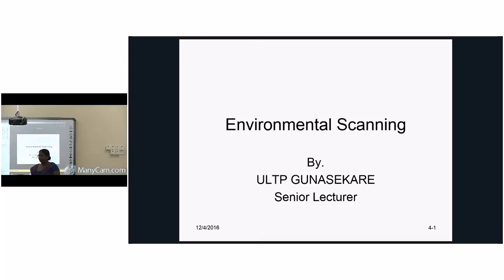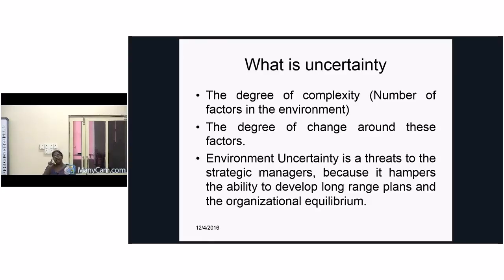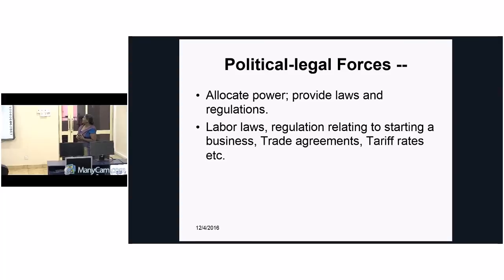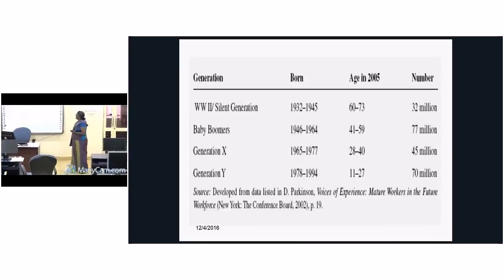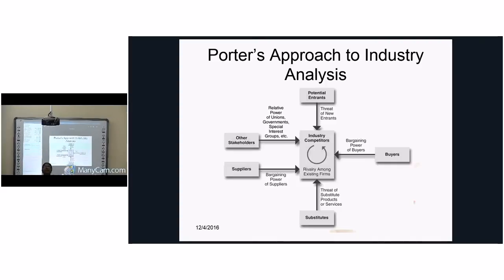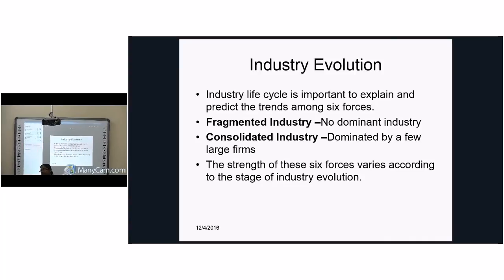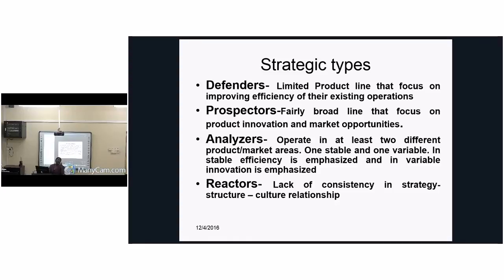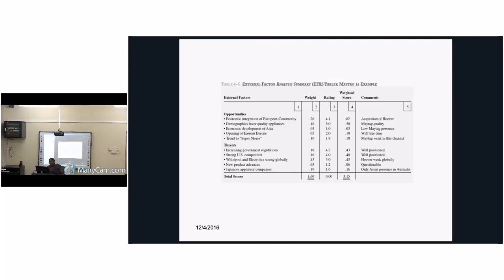Thayaraj, S Soundaralingam, M E Vitha 2016 දෙසැම්බර් මස 04 වැනිදා ඉරිදා ප ව 1 18 16